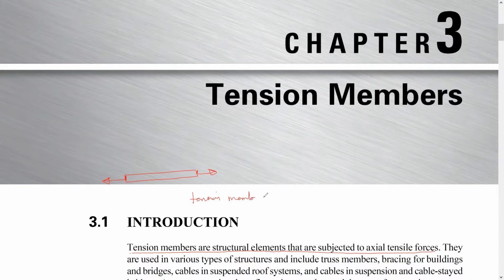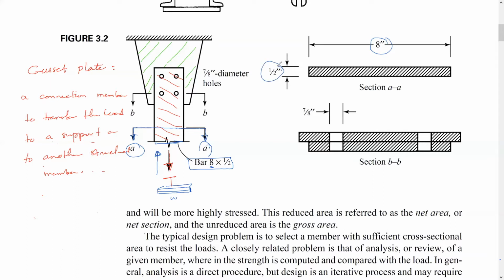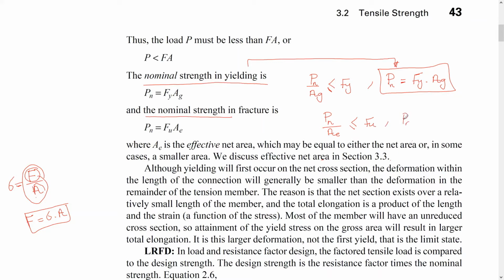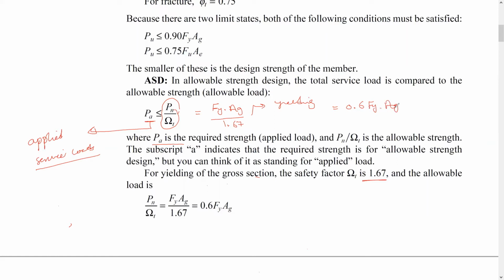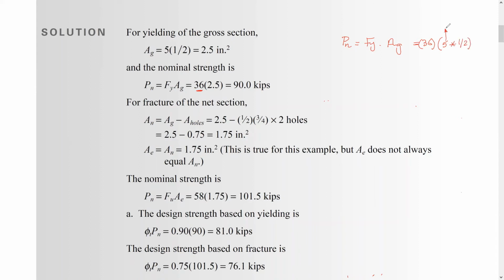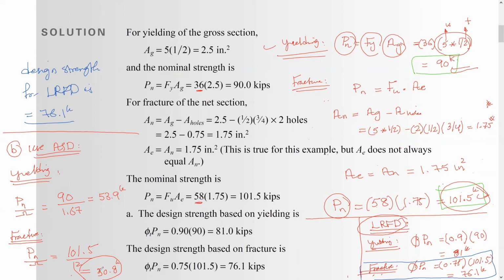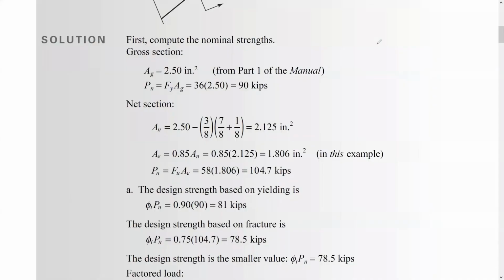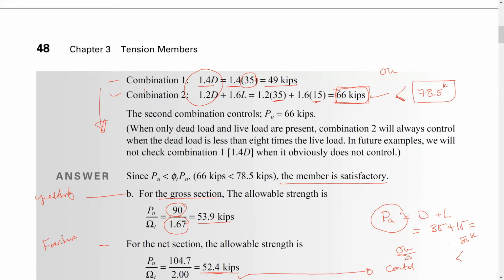CEE 435 Steel Structures Lecture #4